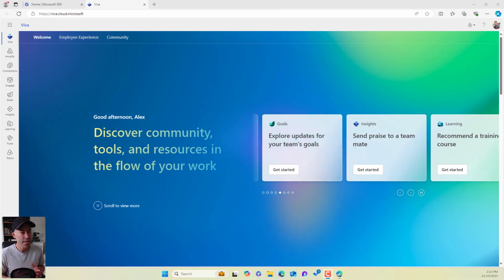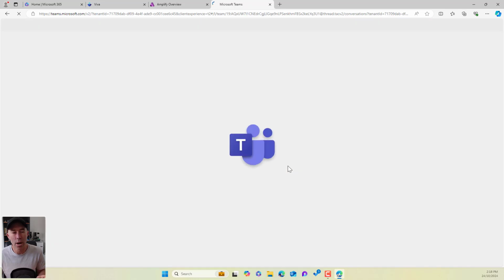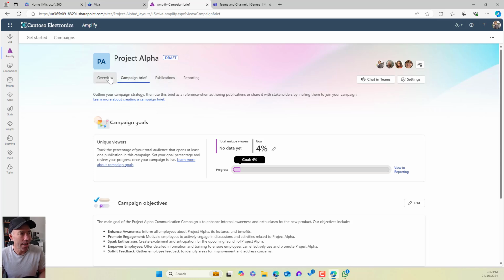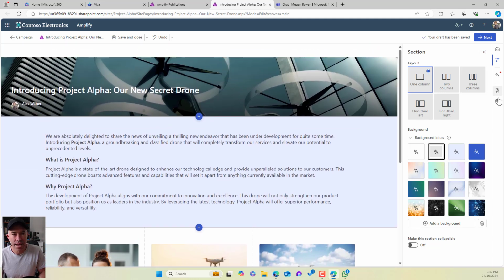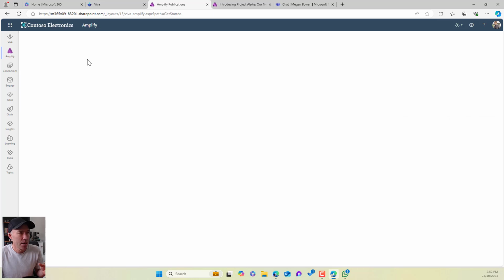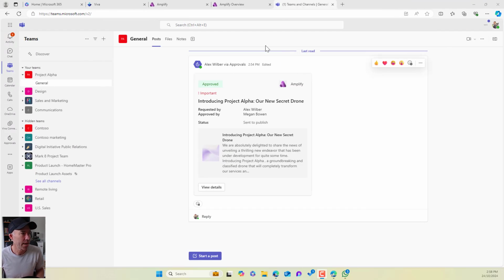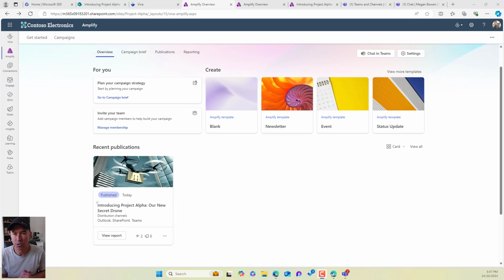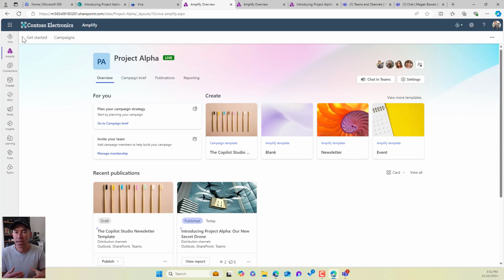Amplify Your Communications by Crafting Communications That Actually Reach People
Master internal communications with this comprehensive Viva Amplify workshop! Join Microsoft expert Daniel Anderson as he walks you through a practical, hands-on guide to revolutionizing your organization's communication strategy.

Takeaways

- Viva Amplify centralizes internal communication efforts.
- The platform allows for planning, creating, and managing campaigns.
- Copilot can assist in drafting and refining campaign content.
- Publications can be customized for different distribution channels.
- Scheduling publications can automate communication processes.
- Reporting features help measure the effectiveness of campaigns.
- Templates can streamline the creation of publications.
- Collaboration is enhanced through Microsoft Teams integration.
- Approval processes can be set up for publication management.
- Viva Amplify supports cross-channel communication strategies.

Whether you're new to Viva Amplify or looking to optimize your existing communication processes, this workshop provides the practical knowledge you need to succeed.

⏱️ Workshop Chapters:

00:00 Introduction
02:22 Getting Started with Viva Amplify
08:53 Creating Your First Campaign
16:29 Distribution Channels
26:51 Measuring Impact & Analytics
30:24 Working with Templates
🔗 Connect with Daniel: